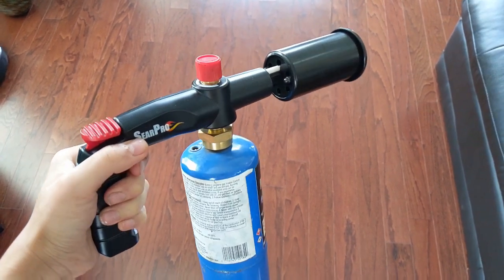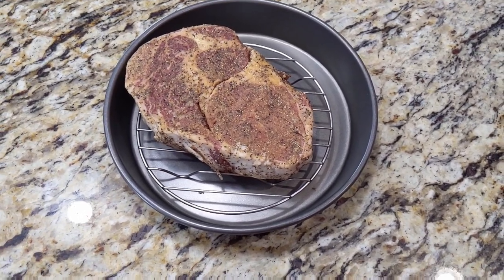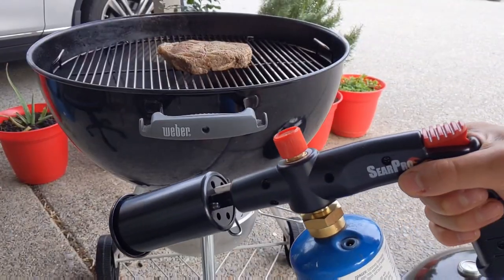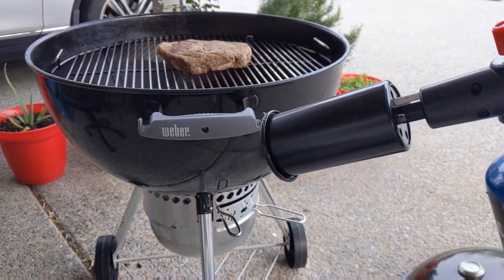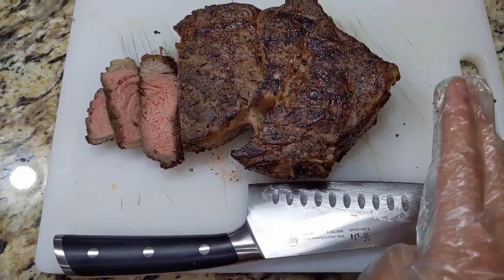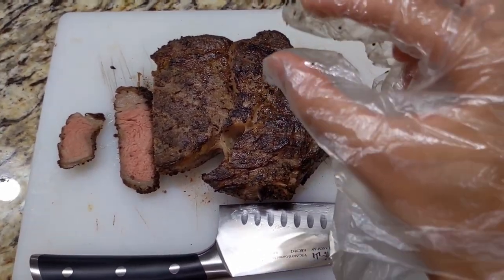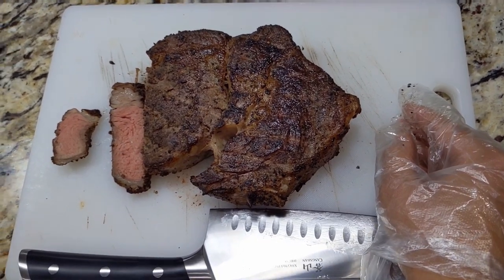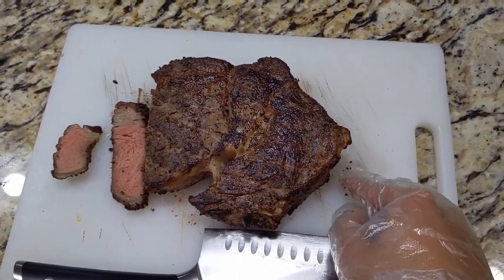Is this the BEST way to SEAR a steak? | SearPro Flamethrower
I'm using my new SearPro flamethrower to see how well it sears a steak.